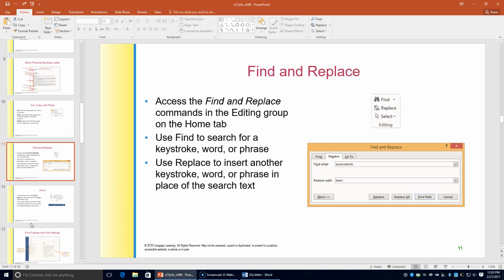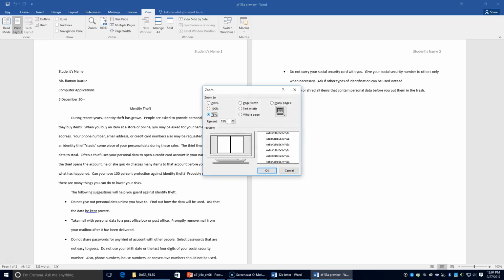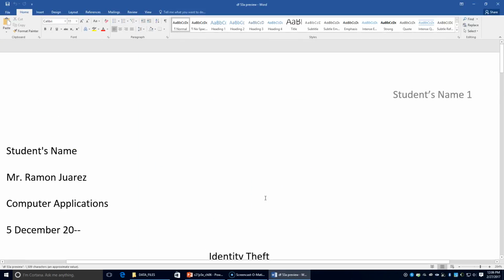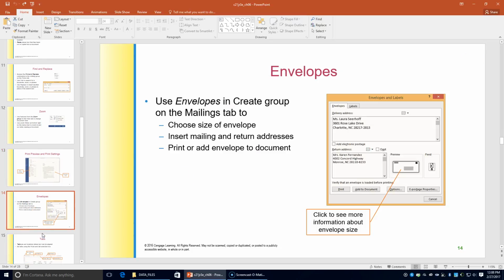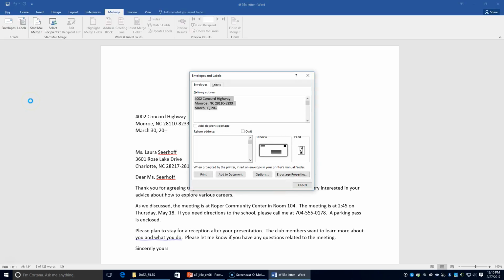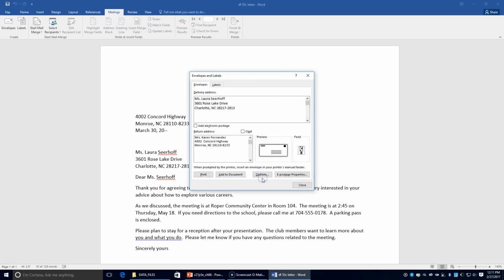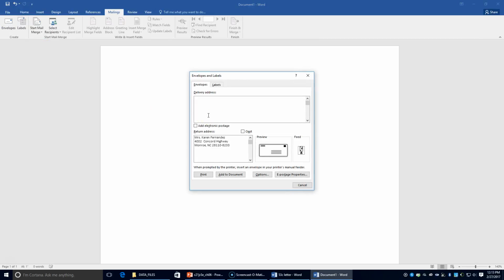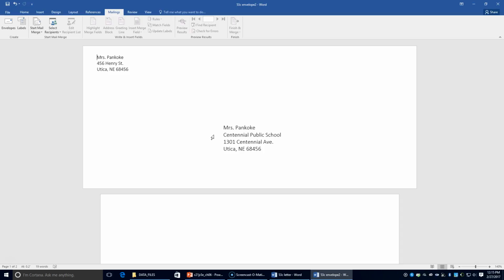Keyboarding 8 - Lesson 53 Business Letters and Envelopes